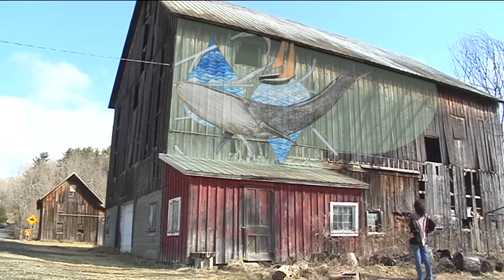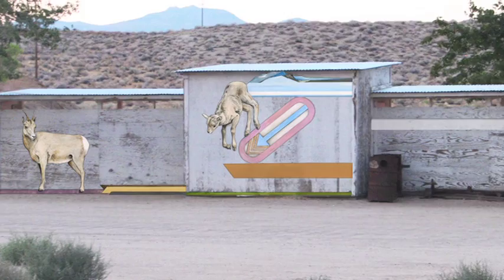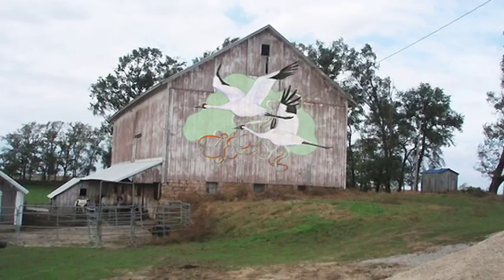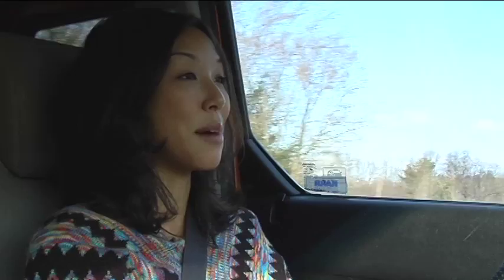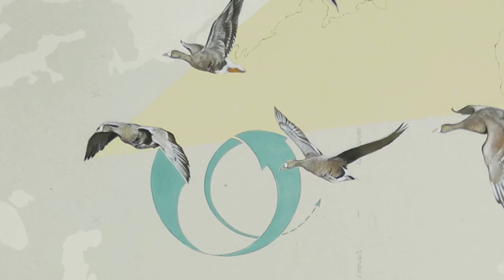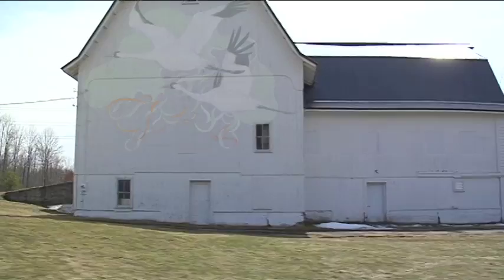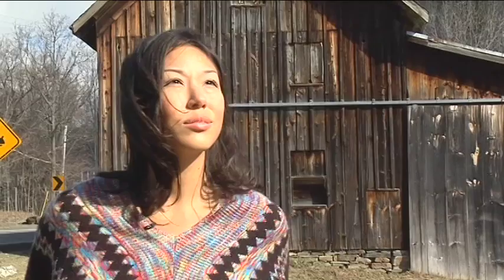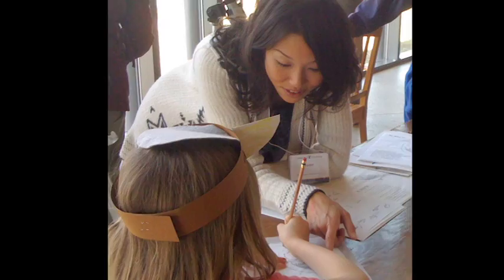The Migrating Mural by Jane Kim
Earlier this month, some of the world's brightest young business leaders, artists, non-profit founders, and others participating in the Summit at Sea shared their ideas about how their various groups could help tackle the biggest problems facing the ocean.

After gathering more than 60 such ideas, we highlighted 15, and visitors to this blog were invited to vote for their favorites to name a Viewers' Choice Winner.

The results are now in, and the winner is Jane Kim, an artist and scientific illustrator who felt she could do the most by increasing the public's emotional connection to ocean life. Jane proposed a series of large-scale paintings to be called a Migrating Mural, that would illustrate animals' lives and journeys, particularly a year in the life of a blue whale, showing its journey on a series of paintings along the highways of coastal California. I called Jane to congratulate her and to learn more about the project and how it's coming along